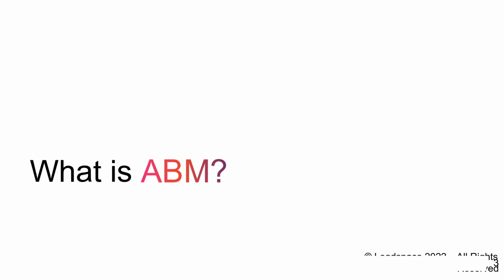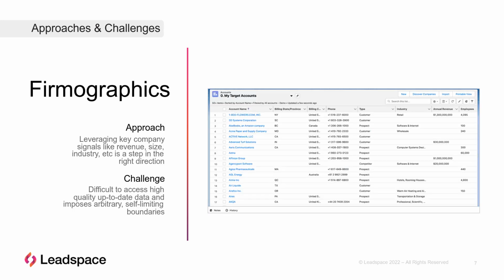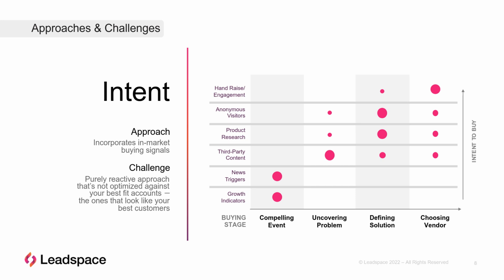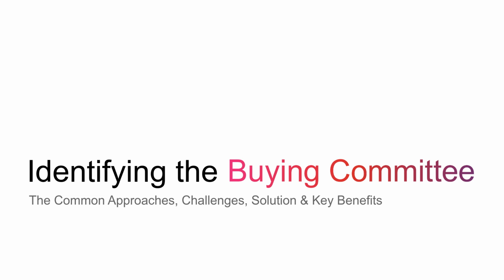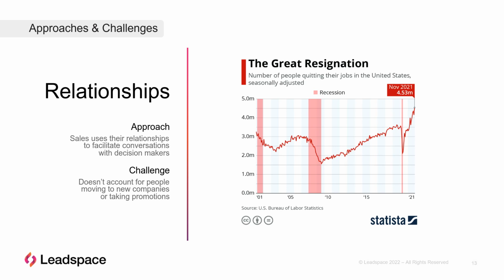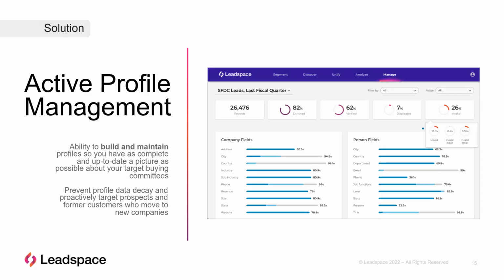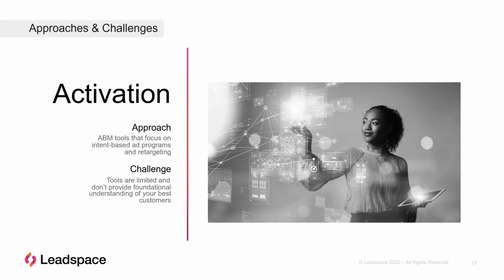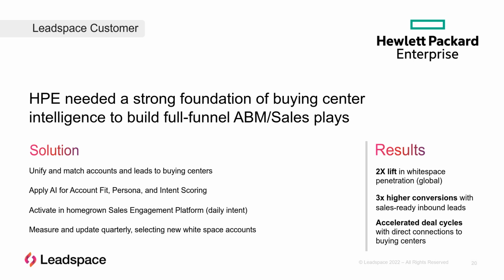How to Double your Account-Based Marketing Performance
Choosing sales and marketing accounts based on gut just isn't enough anymore. To be successful, it all comes down to identifying your TAM and buyer profiles at the person, account, and buying center levels. In this session, learn how to segment, score, and prioritize entire buying groups – as well as individuals within accounts – instead of just accounts. Armed with this information, you will find it so much easier to target the right people, with the right campaigns, at the right time – before your competitors do!